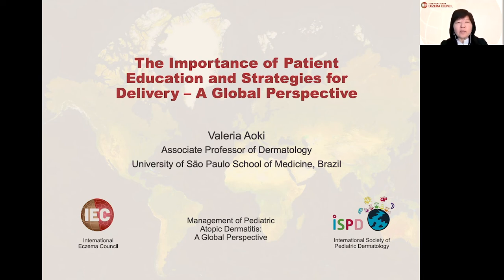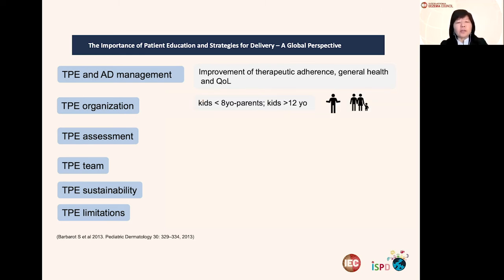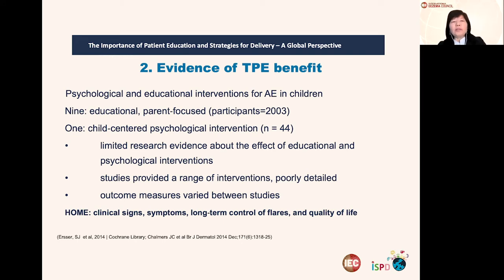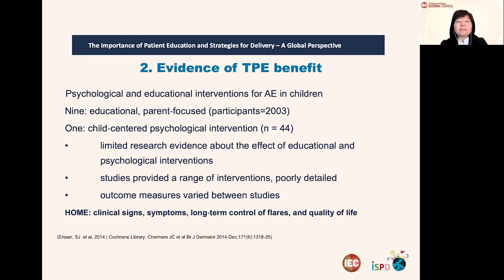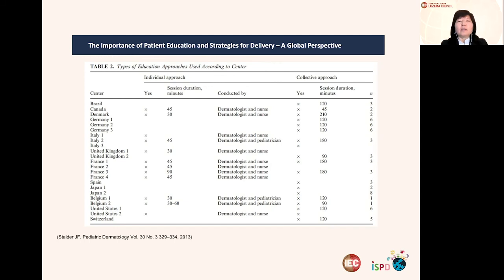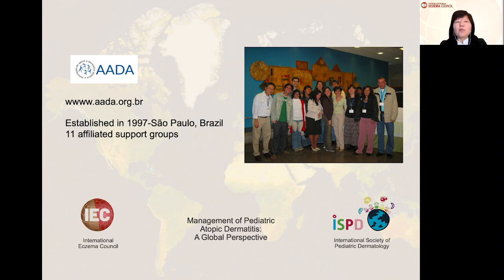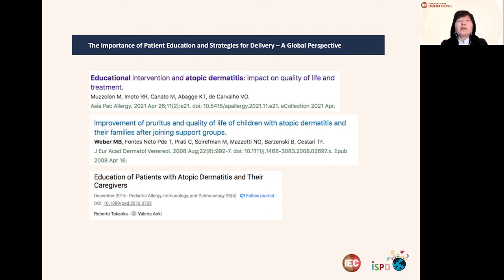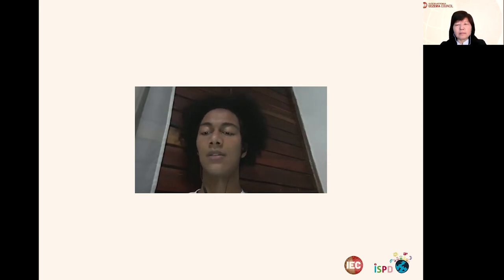Valeria Aoki | The Importance of Patient Education and Strategies for Delivery–A Global Perspective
IEC at WCPD 2021 VIRTUAL SYMPOSIUM
MANAGEMENT OF PEDIATRIC ATOPIC DERMATITIS: A GLOBAL PERSPECTIVE